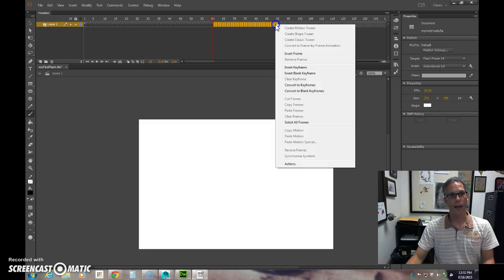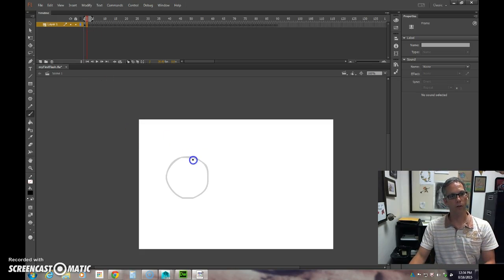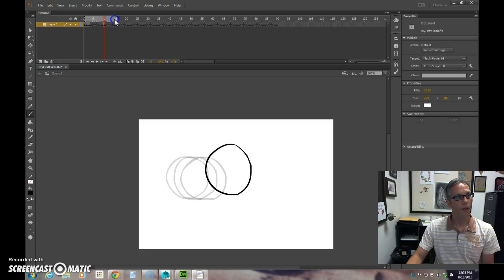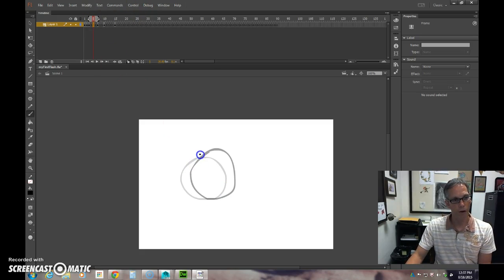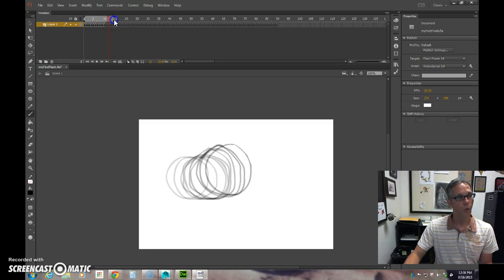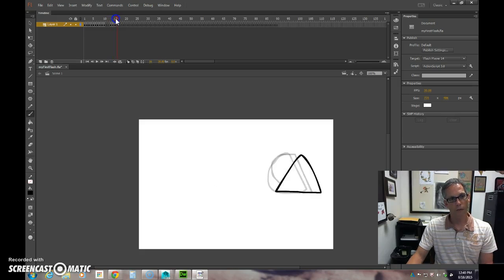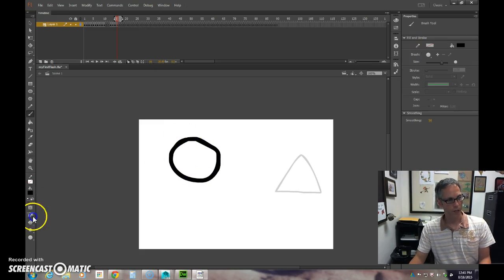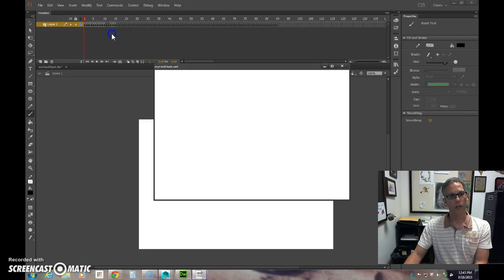CSC 186 flash intro part 2: blank keyframes